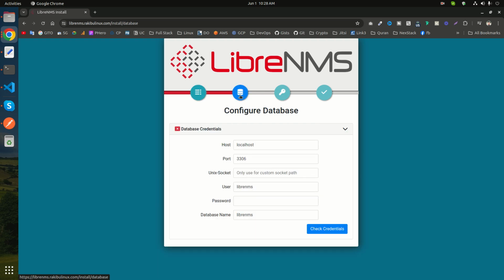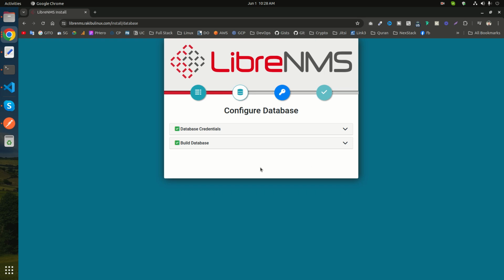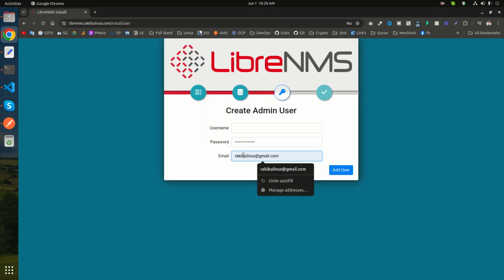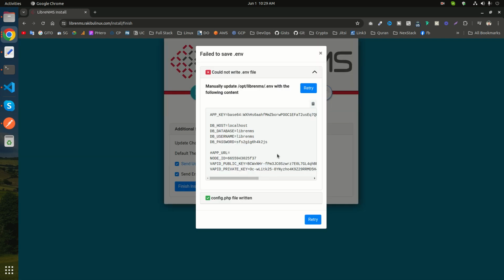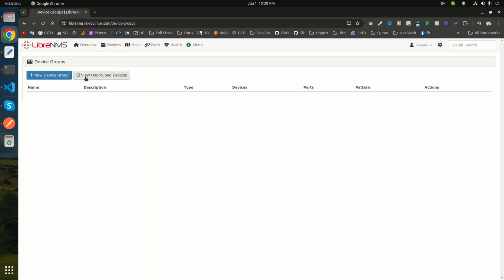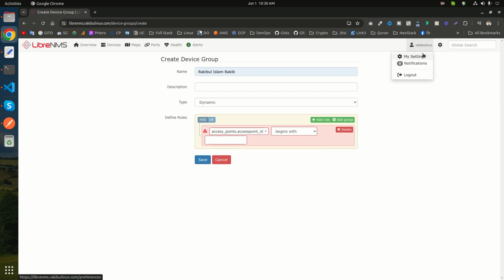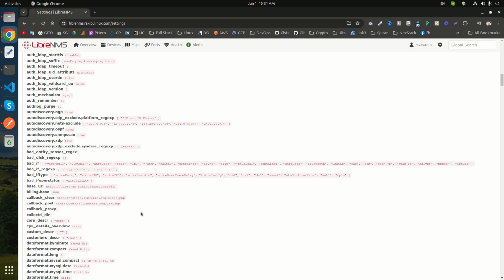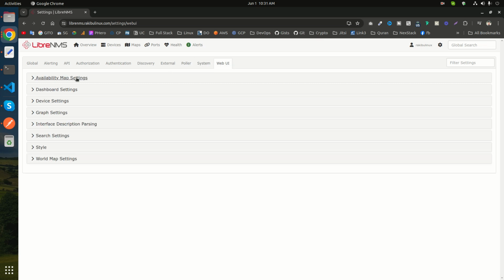I will install and configure or migrate LibreNMS on Any Linux Cloud Server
@skype: rakibul.islam643

***Also You Can Find Me***